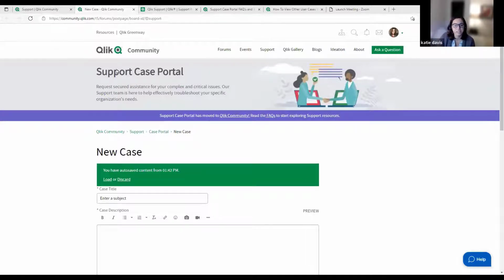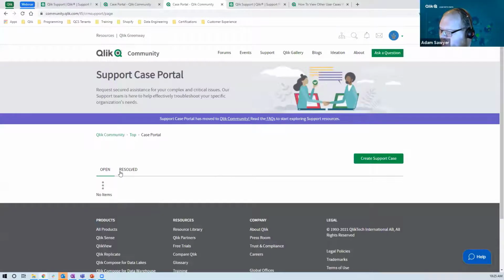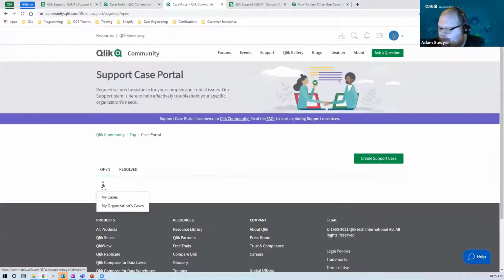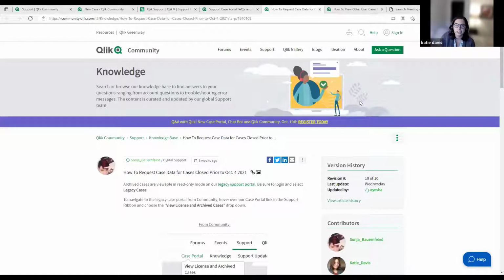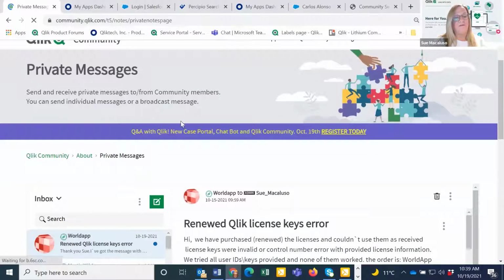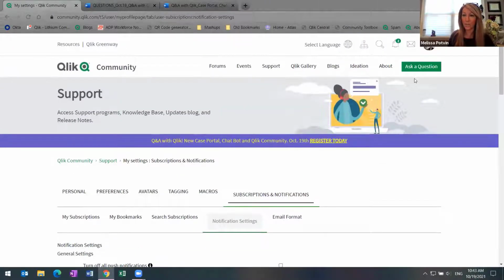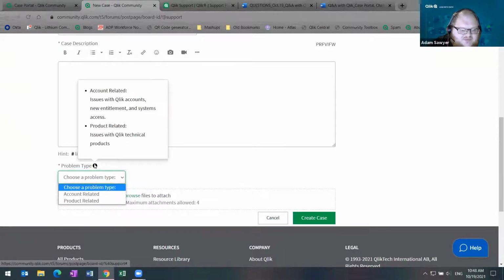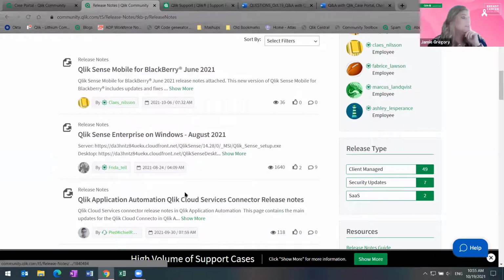Q&A with Qlik: Case Portal, Chat, and Community Oh My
This is the recording of Qlik Support's monthly webinar series, "Q&A with Qlik", which hosts a panel of experts to answer your questions live! Its our channel to hear directly from you. This month's topic is on Qlik Community and the Support Portal.

Questions:
05:55 Qlik Community Overview
09:30 Why move the Support Case Portal?
13:11 Chatbot opening cases
14:53 Previously closed cases, prior to portal migration
17:21 Logging in to view legacy cases
19:14 Downloads
22:15 Seeing cases organization wide
22:22 Adding Stakeholders to cases
25:37 Case notifications
26:29 Partner visibility in case portal
28:36 Enabling followers while creating case
29:15 Uploading data greater than 75 megabytes
30:42 Can a user be flagged as always getting notifications for org. cases?
31:21 Comments lost from open case migrating with portal
35:28 Cannot view Case Portal, login issue
36:28 Sending direct messages in Community
38:32 Date display
39:14 Where to find upcoming notices
40:39 Community Notification settings
40:39 Community Forum & Groups overview
44:44 Where to find license information
45:34 Difference between Account related and Product related issues
51:41 Resource site distinctions (Qlik Community, Qlik Help, Qlik Learning)
54:22 Demos at Qlik vs. Gallery resources
56:41 Survey Raffle Winner!